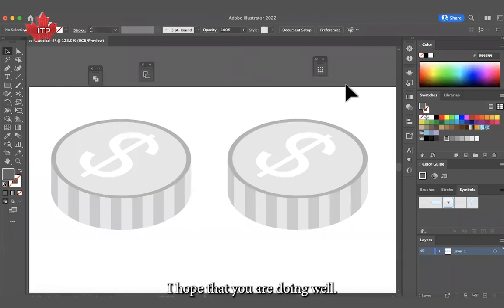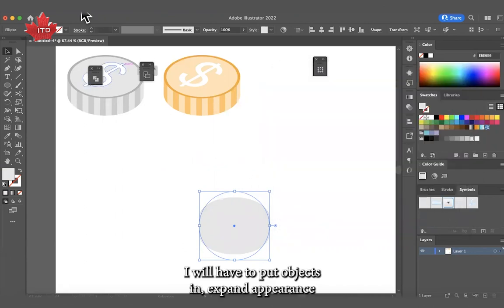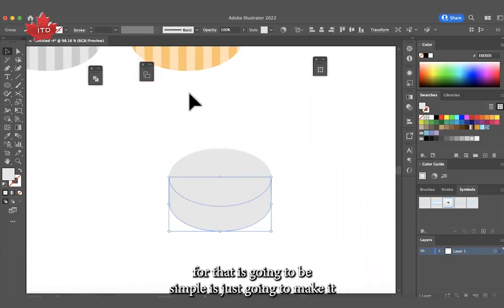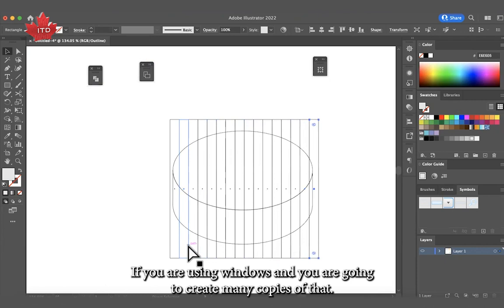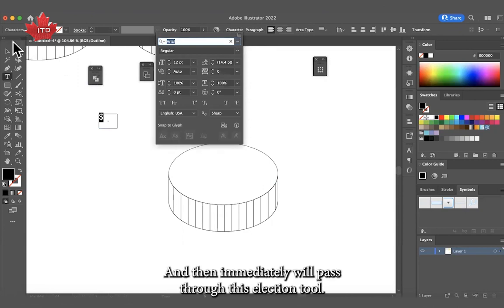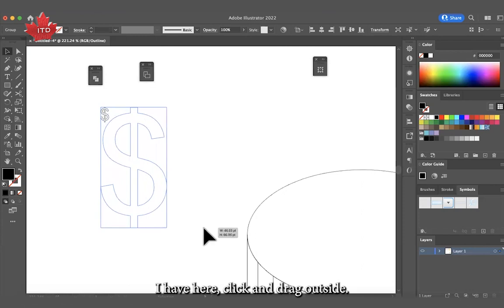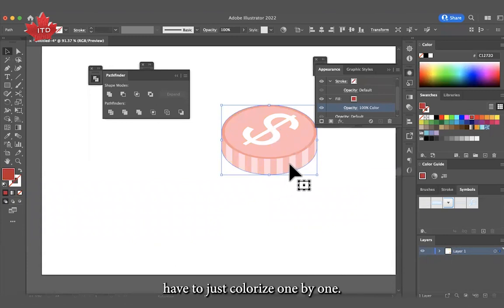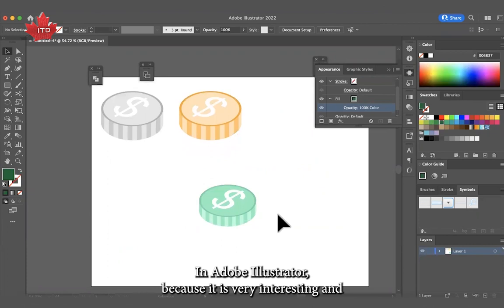How to make an isometric coin on Adobe Illustrator.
Explore the world of isometric design with Magdalena Cervantes, our graphic design instructor's amazing tutorial! 🎨✨